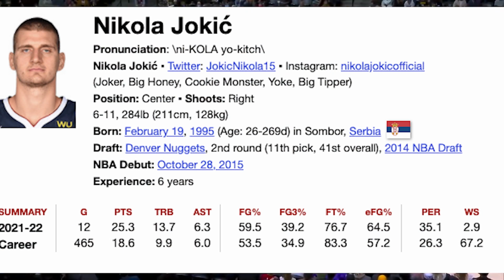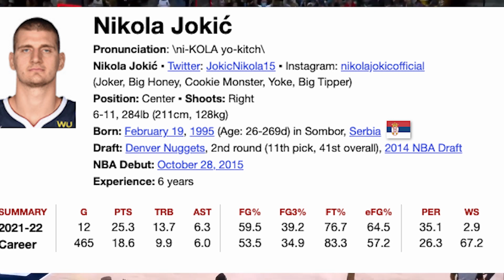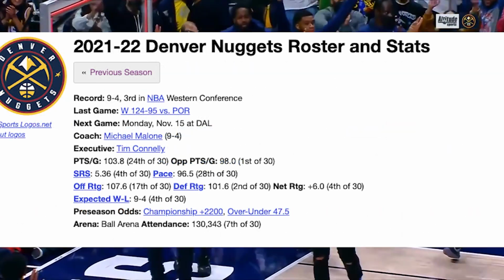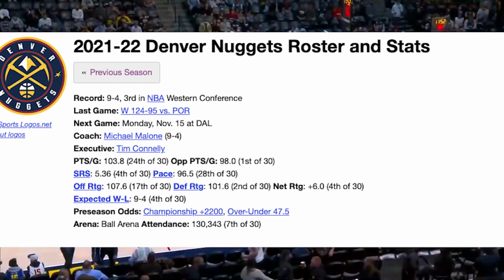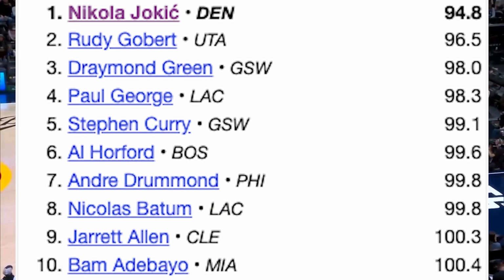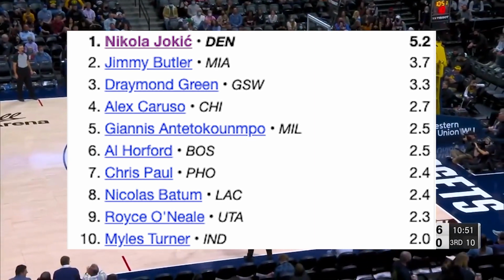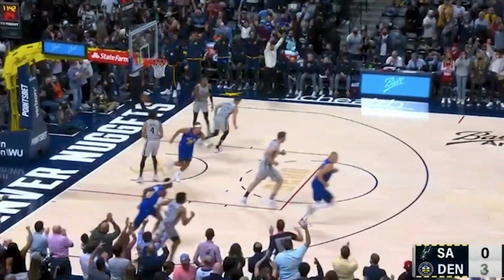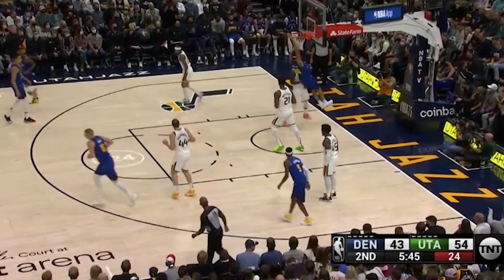Early Season Breakdown Of How Nikola Jokic Destroys Defenses With His INSANE Passing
Nikola Jokic is putting on another MVP type season this year witht he Denver Nuggets. His passing ability remains to be his greatest skill. The Nikola Jokic MVP campaign is alive and the questions of how good is Nikola Jokic and why Nikola Jokic so good and why Nikola Jokic is the MVP is all being answered. Jokic is just too good and proving everyone wrong even with Nikola Jokic defense for the Nuggets. In this video we see Nikola Jokic analysis and Jokic breakdown to see an early season breakdown of how Nikola Jokic destroys defenses with his insane passing.

This Denver Nuggets analysis and Denver Nuggets offense breakdown is featured in this video, we also see Nikola Jokic passing, Nikola Jokic passing highlights 2021 and why Nikola Jokic best passing big man and Nikola Jokic scoring.

Stats Used

PBPstats.com
Cleaningtheglass.com
NBAstats

Kodak Black - No Flockin